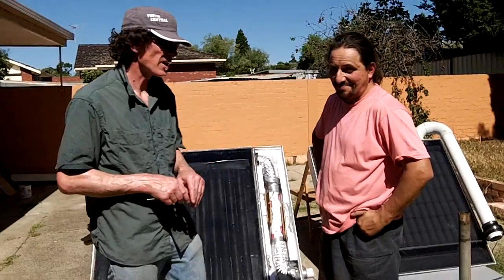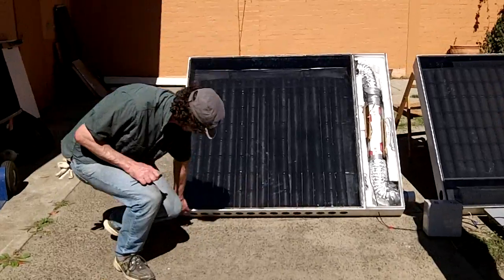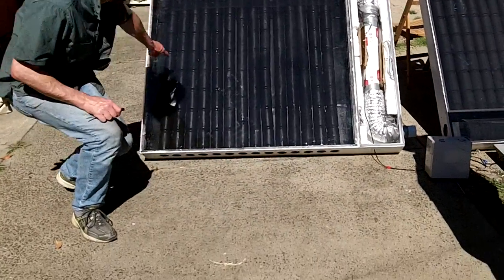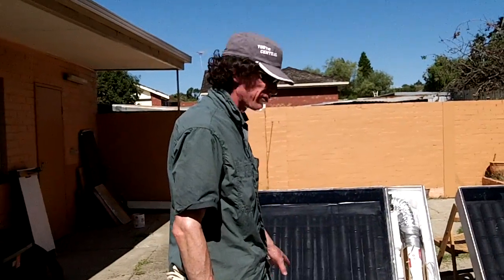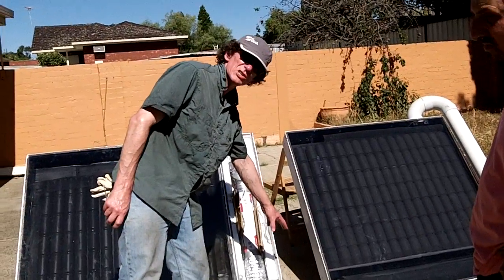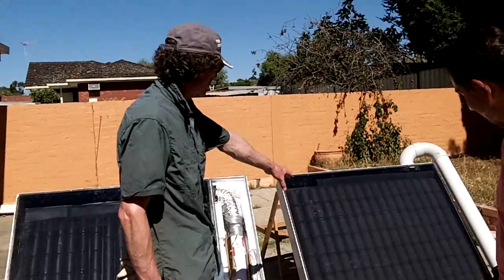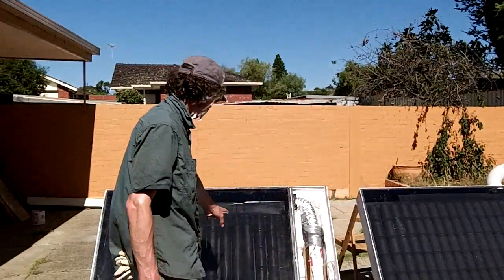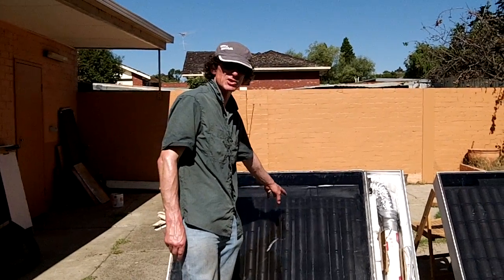Testing different solar heaters part 3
We tested two different Solar Heater designs and compared the results. We found the most important feature was high air flow through the cans.

It was bright warm day in Melbourne (33c, no cloud) and I testing both by Solar Heaters. They both have identical glazing area under the same box dimensions and use the same fan (Cool Master 115mm, 12volt, 95cfm). The key difference is the way the air hits the cans.

The heater design on left forces air to travel through cans that have a small hole in the top and bottom (tube design). The heater design on the right uses two separate layers of cans and the air travels between the layers of cans (layer design).

We found that under the same conditions that the tube design produced 7c more temperature rise for the same air flow. On face value it seems like the tube design is the winner.

But...Less air was getting into the layer design so if the layer design had a similar air intake to the tube design it might of increased its performance.

Also I found later that the input temperature going into the tube design was a few degrees warmer than I thought as it was sitting on hot concrete. So the two designs really neck and neck.

Conclusion both designs work well. Better controlled testing required in future.

Building implications

Tube Design uses less cans but requires more work to build

Layer Design uses more cans but requires less work to build